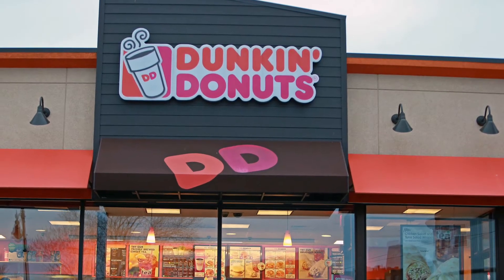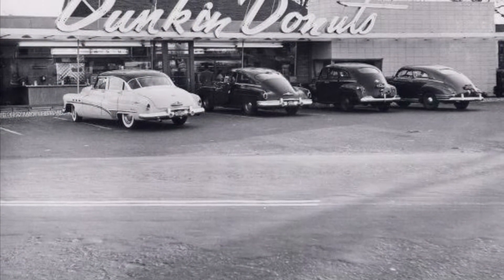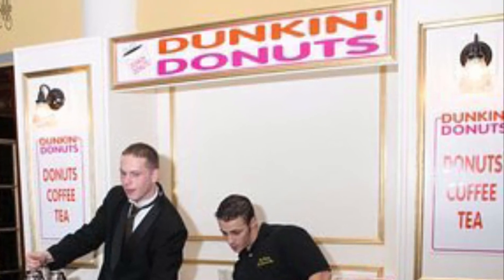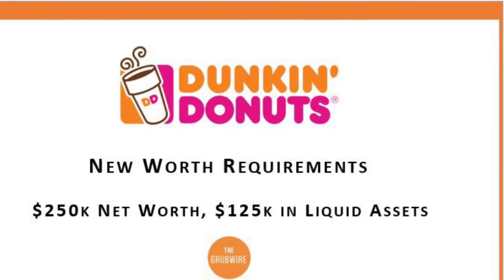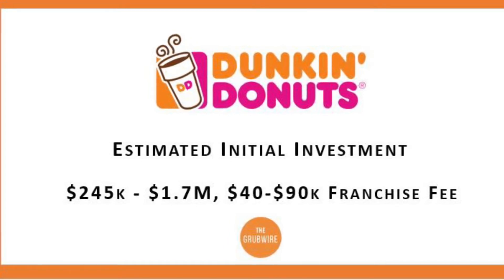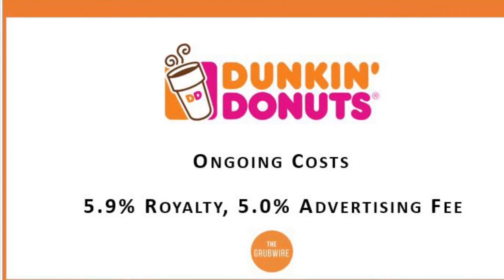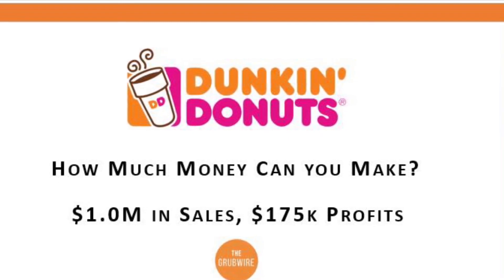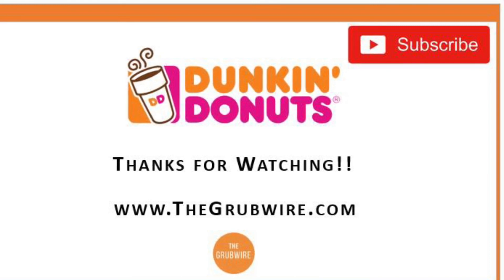How Much Money Dunkin' Donuts Franchise Owners Make - Dunkin' Donuts Franchise Cost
The story of Dunkin’ Donuts began in 1948 with a donut and coffee restaurant in Quincy, Massachusettes called “Open Kettle”. Founder William Rosenberg served donuts for five cents and a premium cup of coffee for ten cents. After a brainstorming session in the company, it was renamed Dunkin’ Donuts in 1950. The goal was simple, to make and serve the freshest, most delicious coffee and donuts quickly and courteously in modern, well-merchandised stores.

Five years after the name change, Dunkin’ Donuts began franchising stores and quickly grew to 100 stores within ten years. Since 1950, the number of Dunkin’ stores has expanded to greater than 12,000 stores worldwide, with locations in 45 countries.

The company serves approximately 1.9 billion cups of hot and iced coffee per year and hopes to double its US presence to land at a total of 17,000 restaurants worldwide. Franchising is a big part of that growth story.

So you are ready to take a look at franchising a Dunkin’ Donuts business but wondering what it costs? We reviewed the franchise disclosure document (FDD) for Dunkin’ and found that the average freestanding store costs and initial investment of between $245,000 – $1,717,103, including a franchise fee of $40,000 and excluding real estate costs.

Now that you have put out the initial investment for a new Dunkin’ franchise location, how much money can you expect to make? The average freestanding restaurant sales for 2017 were $1,299,922 for stores with a drive-thru and $1,041,001 for stores without a drive-thru. On that $1.0M to $1.3M, average profitability was 22.7% EBITDAR and likely 17% EBITDA. That equates to roughly $175,000 – $200,000 in profits per location.

So is that a good return on your investment for a Dunkin’ franchise? At $200,000 in profits and $1,000,000 in building costs, that is roughly a 20% return on investment. Food costs are somewhat lower for donuts and coffee than a typical menu, often with food costs in the range of 20-25% vs. 30% for other eateries.

Is a 20% return a good return on your capital investment? That’s up to you decide. If you have $1,000,000 in your pocket and alternative investments return less than 20% then you may want to look into a Dunkin’ franchise investment.

The initial franchise fee ranges from $40,000-$9,000. This franchise fee covers the initial franchise term of 20 years. The franchise fee at Dunkin’ differs a little from the typical flat cost franchise fee. Dunkin’ charges different fees based on geography. Typically, new units outside the Northeast will be towards the lower end.

Here is how the $245,000 – $1,717,103 initial investment breaks down:

Initial Franchise Fee: $40,000-$90,000 (20 year term)
Building Costs: $90,000-$588,653
Site Development Costs: $3,900-295,500
Additional Development Costs: $4,700-$150,000
Equipment, fixtures and Signs: $54,000-$269,250
Electronic Cash Register / Retail technology: $24,700-$61,000
Opening Inventory: $8,000-$20,000
Misc. Opening Costs: $9,500-$70,000
Licenses, Permits, Fees & Deposits $3,500-$5,500
Uniforms: $400-$1,200
Insurance: $4,500-$16,000
Travel and Living Exp while training: $2,000-$35,000
Marketing Start Up: $0-$10,000
Additional Funds for First 3 Months of Operations: $0-$105,000
Total: $245,200-$1.717,103

Maybe you can find the money to build a new Dunkin’, but along with that Dunkin’ is also going to check out your net worth. The current net worth requirement to become a Dunkin’ franchisee is a liquidity requirement of $125,000 with net worth of $250,000.

Further, here are what the financials look like below the top line:

Ongoing franchise fee: 5.9% of gross sales
Continuing Advertising fee: 5.0% of gross sales
Average Cost of Goods: 26.8%
Average Labor Cost: 27.6%